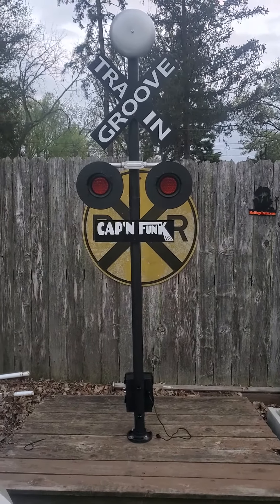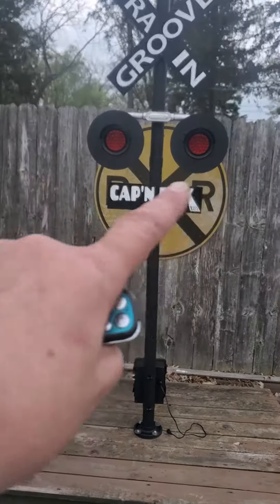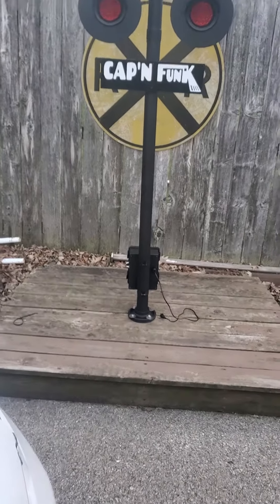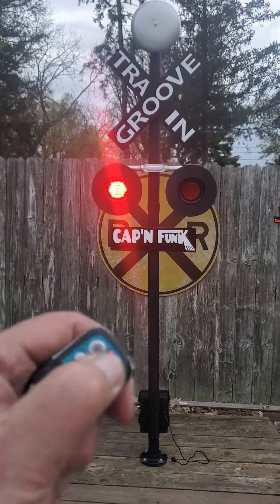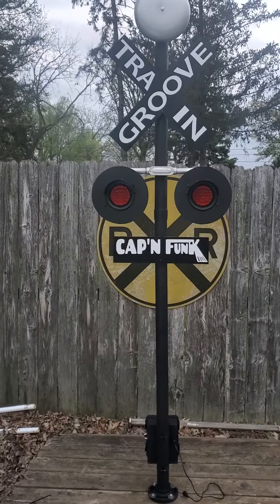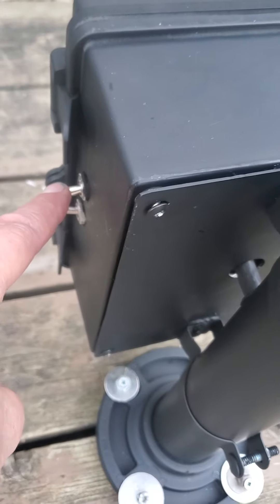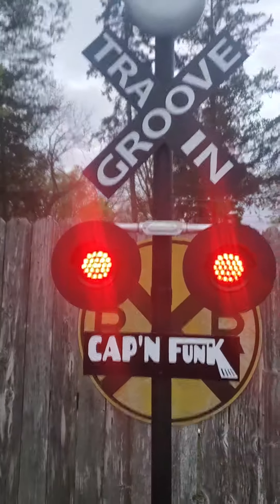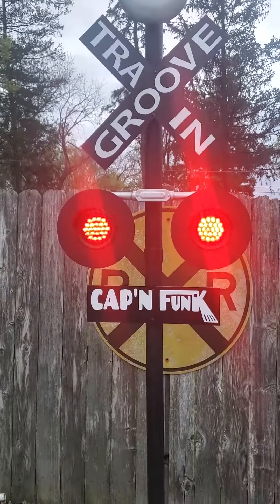TOM'S - Crossing Preview